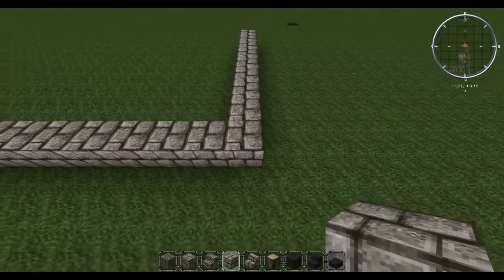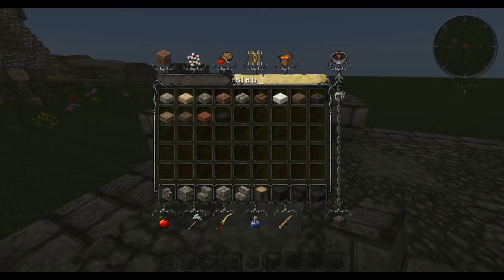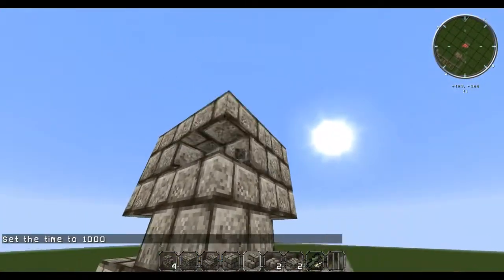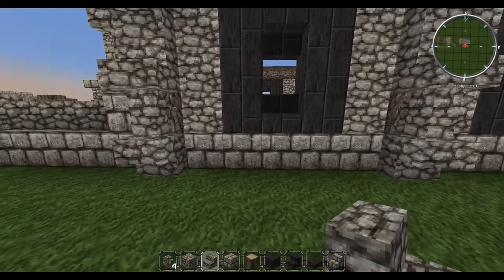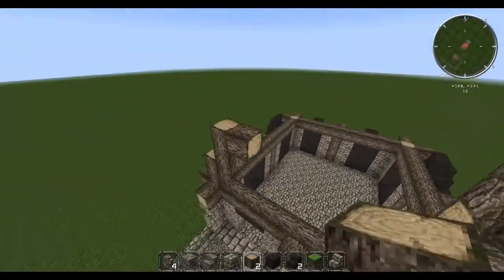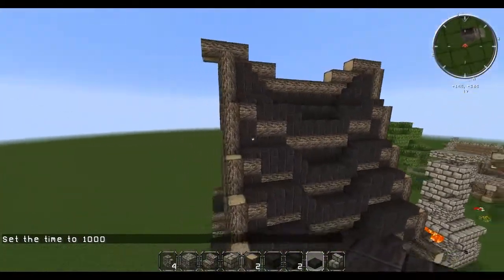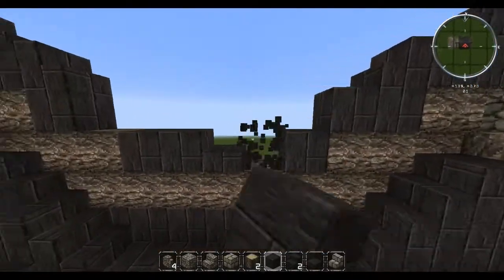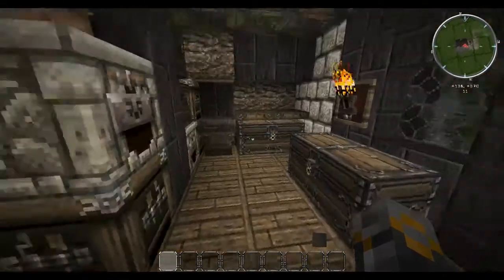Minecraft - Building with Sausage - Ep.2 - Medieval Blacksmith!!!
Lets build a Medieval Blacksmith!!!

Requested by: Jacob!! (he also requested 10 other things... but one at a time... one at a time. lol)